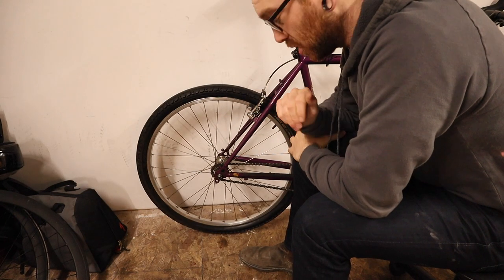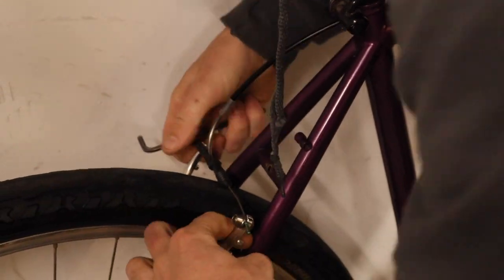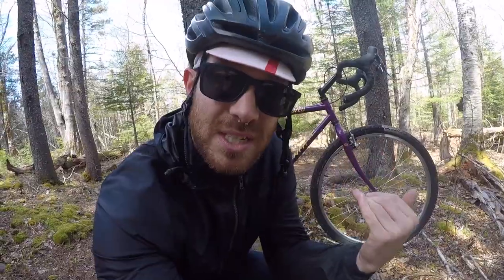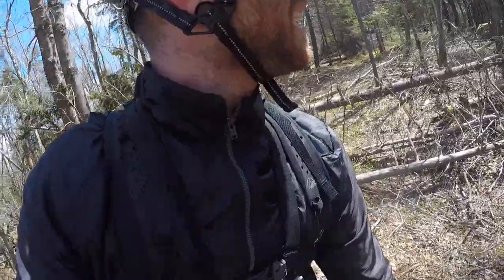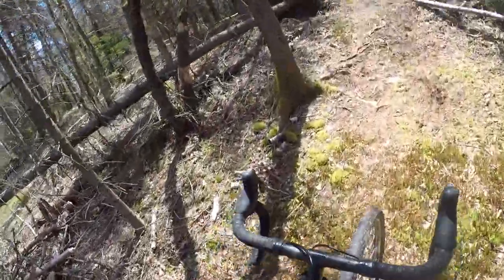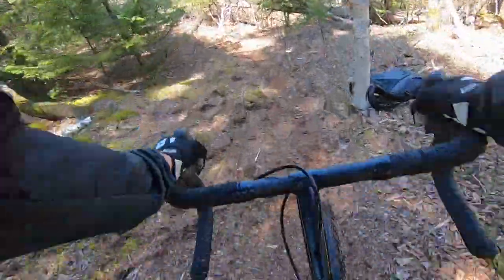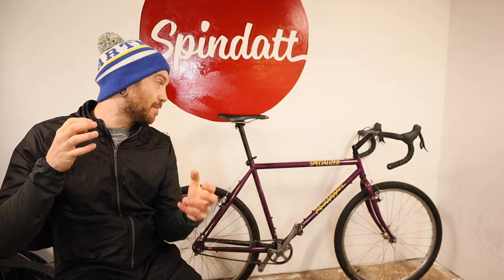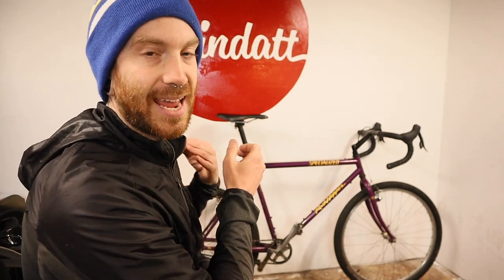Does It Suck? Retro Drop Bar MTB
Old School Specialized Rock Hopper Converted to single speed and drop bars. Is it the worst?

Tools
Allen Keys

Camera
Big Camera